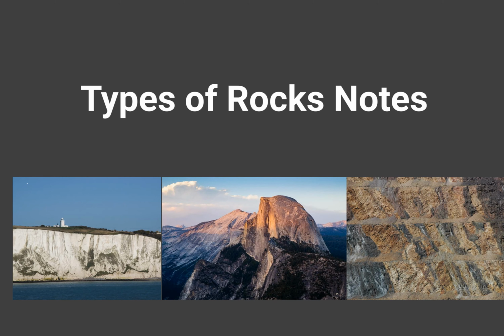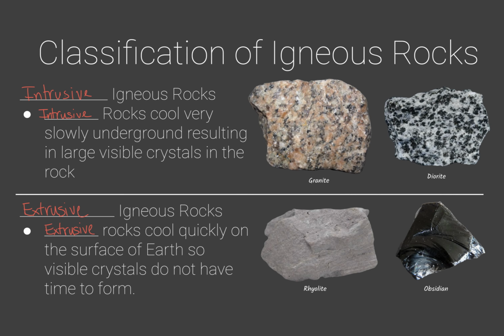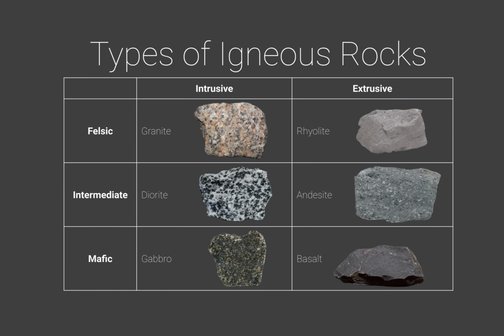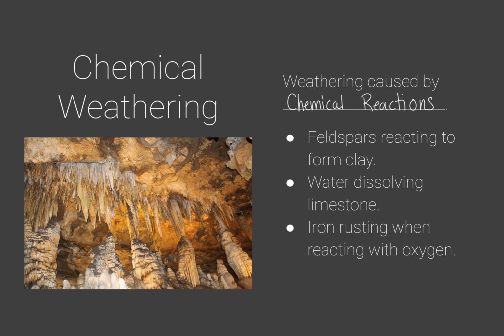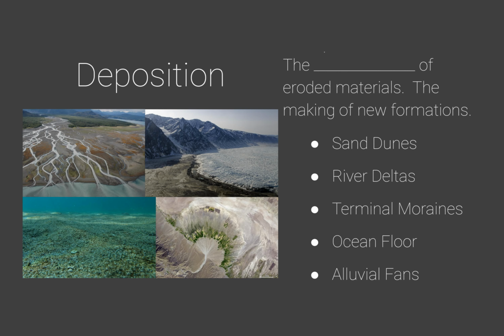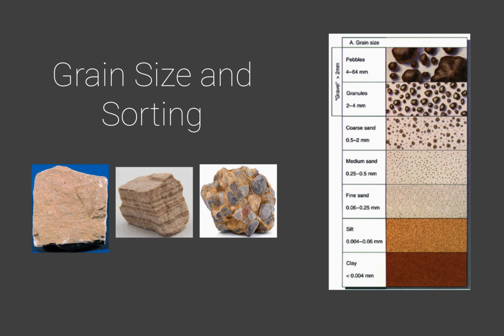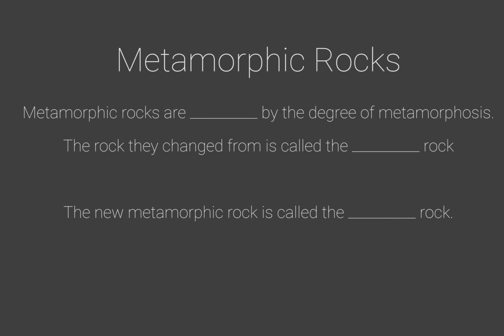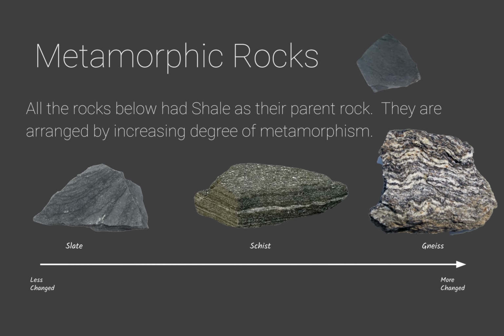Types of Rocks Video Notes